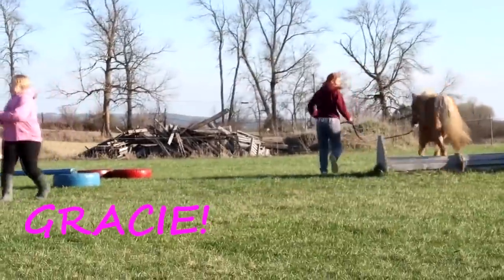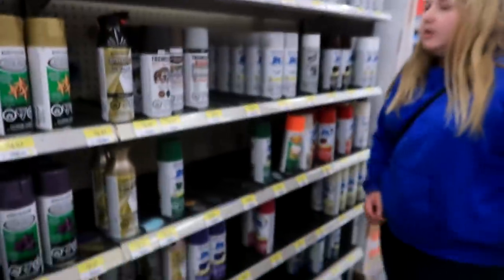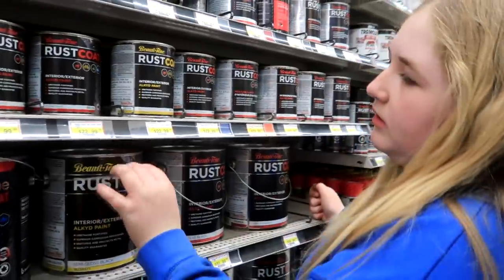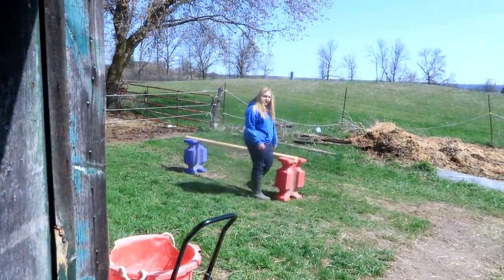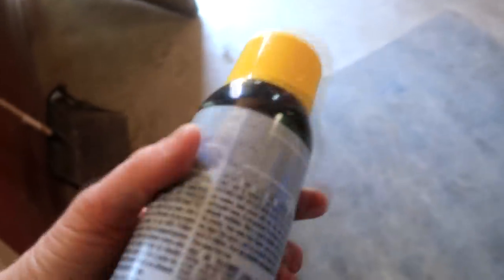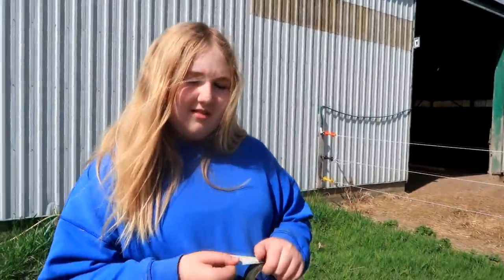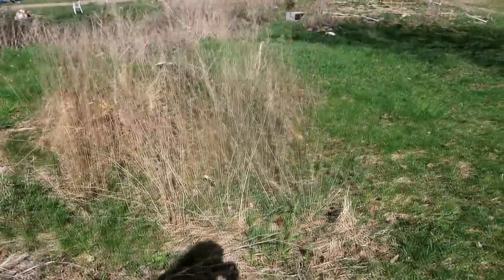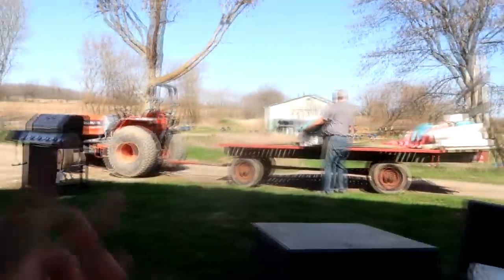Horse Jump Drama!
DaybyDayVlogs
110 North Front Street - A3,
Suite #213
Belleville, Ontario, K8P 0A6
Canada